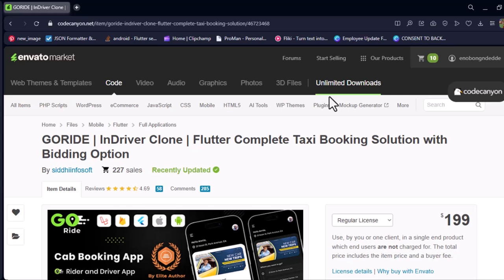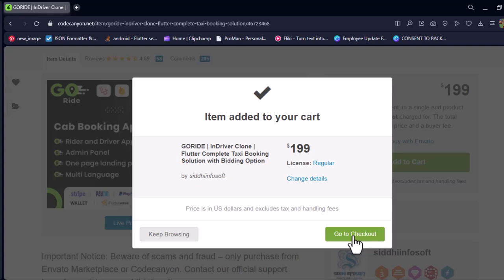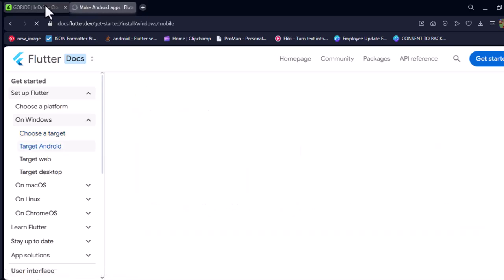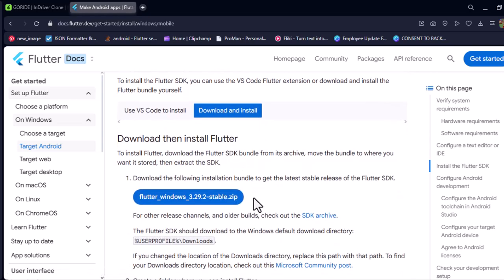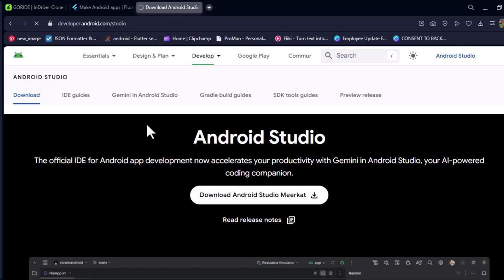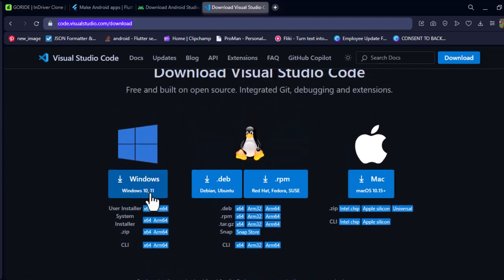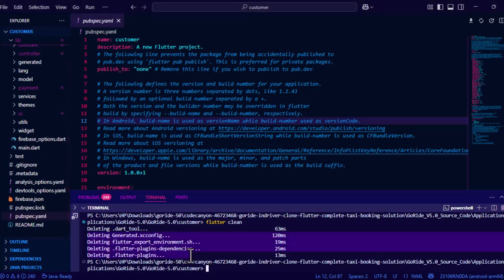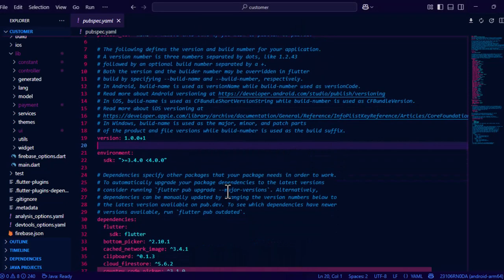How to Build an indriver Clone App in Flutter | Complete Taxi Booking Solution with bidding System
For More Instruction About Script & How To Download Script File:
Looking to build your own InDriver clone app using Flutter? 🤔 Want a complete taxi booking solution with real-time bidding, rider-driver matching, and admin panel support? You’re in the right place! In this tutorial, I walk you through step-by-step how to develop an InDriver-like ride-hailing app using the powerful GORIDE Flutter Taxi Script.

✅ Whether you're a developer, entrepreneur, or startup founder, this video is packed with solutions to help you launch your own ride-hailing app with ease.

☕ Was the video helpful? Support with a coffee

📌 What You'll Learn:
✨ How to install and configure the GORIDE Flutter script
✨ How the bidding system works like InDriver
✨ Tips to customize and monetize your ride-hailing app
✨ Best practices for taxi app development with Flutter

🛠 About the Script:
The GORIDE Flutter Taxi Booking Script offers a robust solution for creating your own on-demand taxi app similar to Uber or InDriver. With passenger, driver, and admin modules, it supports real-time tracking, trip bidding, wallet integration, and more. This is one of the best ready-to-use Flutter ride-booking scripts available today.